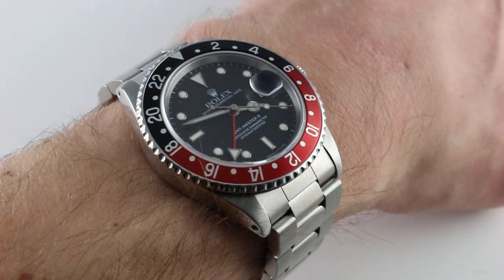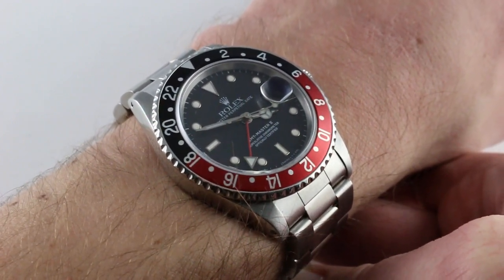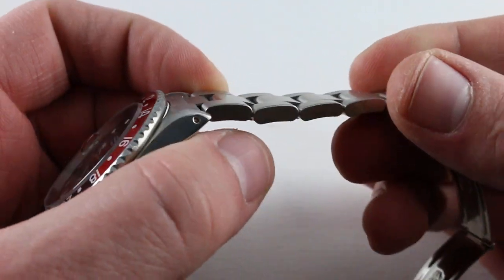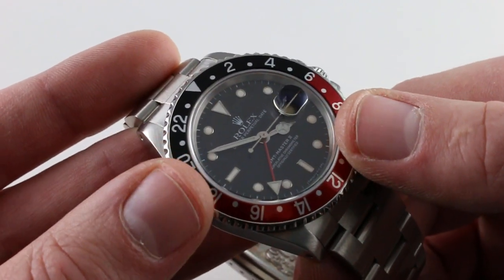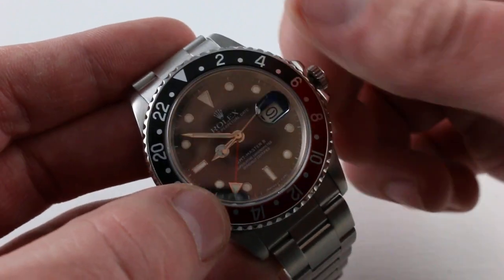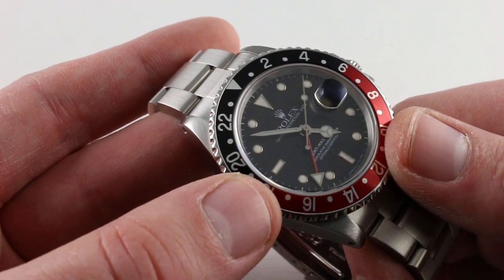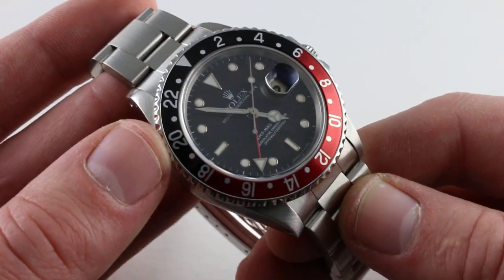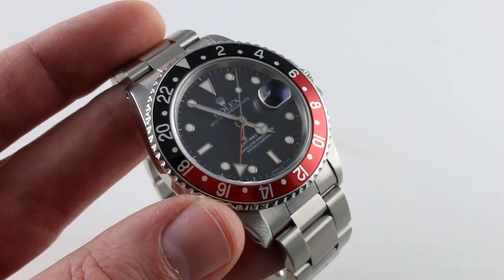Pre-Owned Rolex GMT Master II "Coke Bezel" 16760 Luxury Watch Review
The Rolex GMT Master II Reference 16760 features a bi-directional "coke" bezel. It measures 40mm across not including crown, 12.4mm thick, and 47.5mm from lug-to-lug.